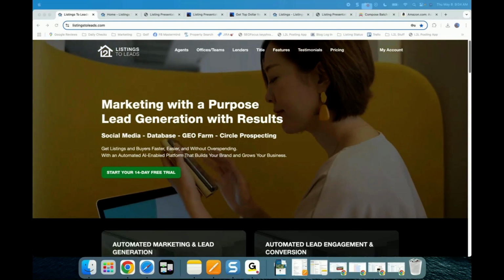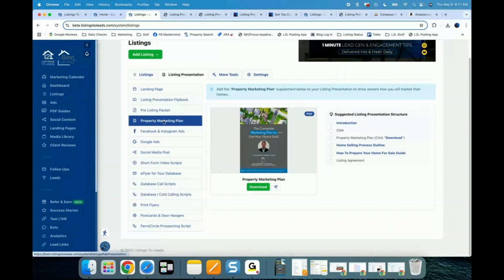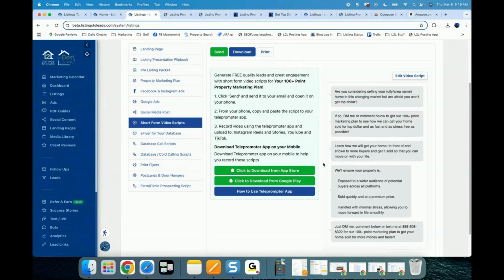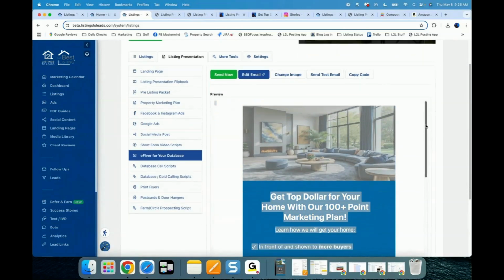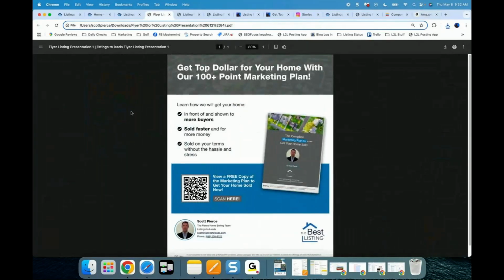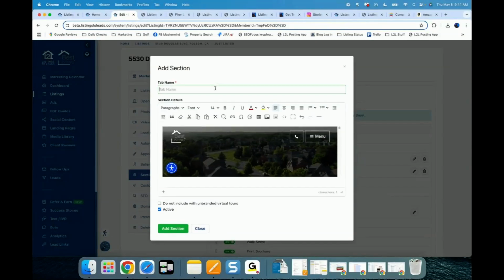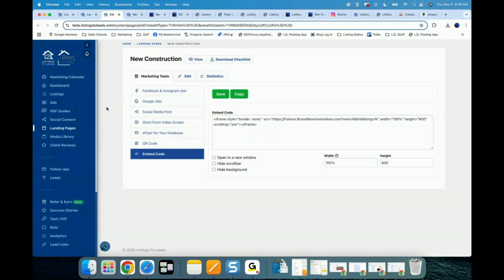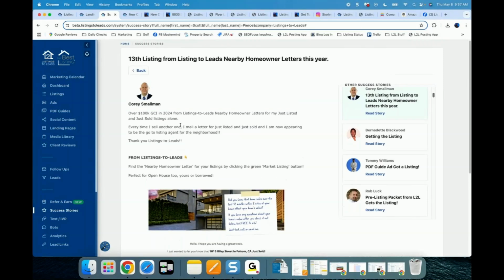100+ Point Home Marketing Plan & New Construction Buyer & Listing Lead Generation (May 8th)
Join Scott Pierce from Listings-to-Leads as he discusses key strategies for marketing your real estate business effectively. In this episode, Scott covers how to promote your 100-point home marketing plan to attract more homeowners and guarantee successful listing presentations. He also delves into techniques for marketing new construction properties to both acquire listings and draw in buyers. Scott walks you through utilizing various tools such as Facebook and Google ads, social media posts, email campaigns, and print materials to elevate your marketing efforts. Learn how to integrate compelling content into your strategies to consistently generate leads and ultimately close more deals.

00:00 Introduction and Agenda
00:16 Marketing the 100 Point Home Marketing Plan
00:45 New Construction Marketing Strategies
00:54 Getting Started with Listings to Leads
01:22 Navigating the Listings to Leads Dashboard
01:59 Creating and Customizing Marketing Materials
03:05 Effective Listing Presentations
09:15 Utilizing Social Media for Marketing
10:06 Running Facebook and Instagram Ads
11:36 Google Ads and Social Media Posts
13:48 Short Form Video Scripts
19:00 Engaging Your Database
25:59 Maximizing Buyer Leads for Listings
27:37 Effective Use of Print Flyers
30:01 Leveraging Postcards and Door Hangers
32:06 Harnessing Social Media for Marketing
35:03 Embedding Videos on Your Website
37:40 Marketing New Construction Properties
46:34 Consistent Facebook Advertising Strategies
49:23 Open House Strategies for Lead Generation
50:15 Final Q&A and Resources